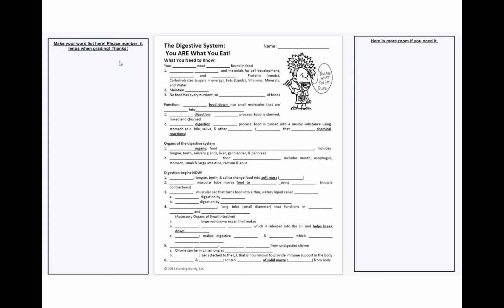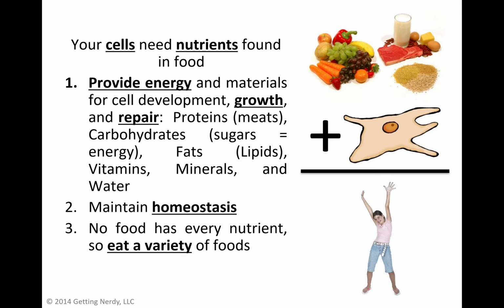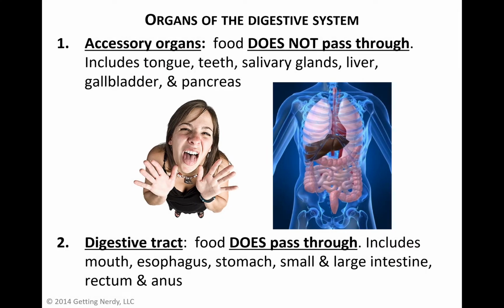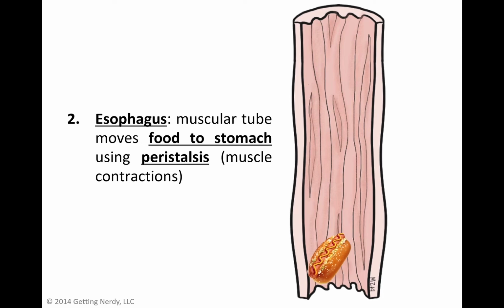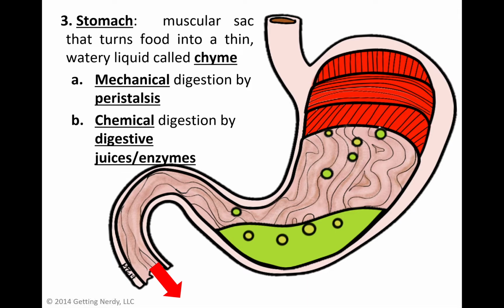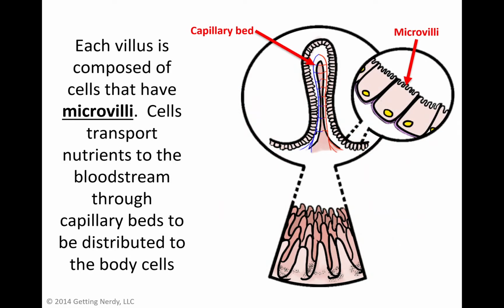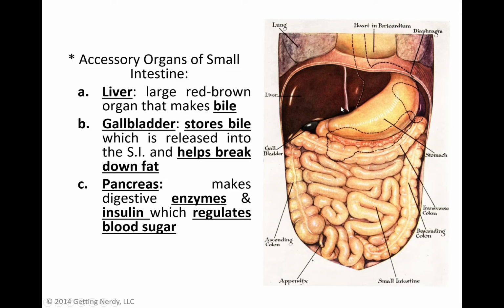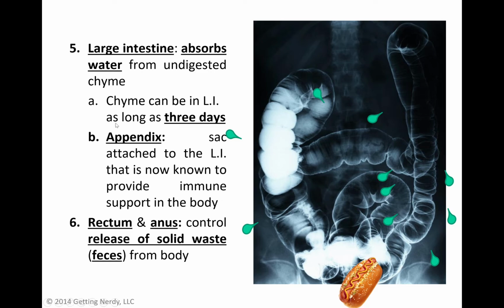Digestive System Notes